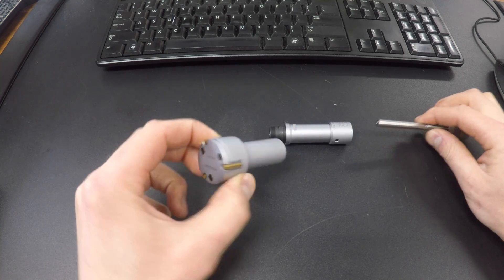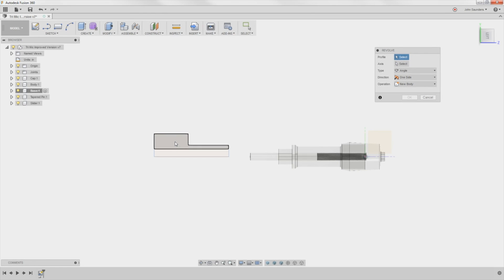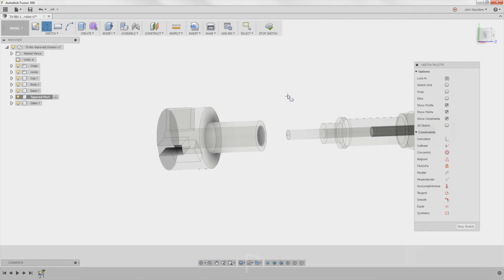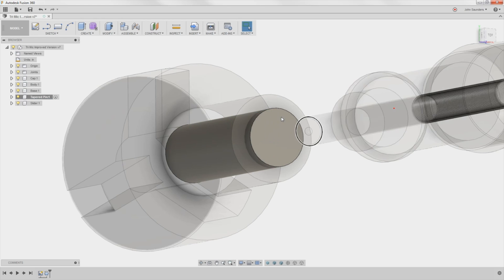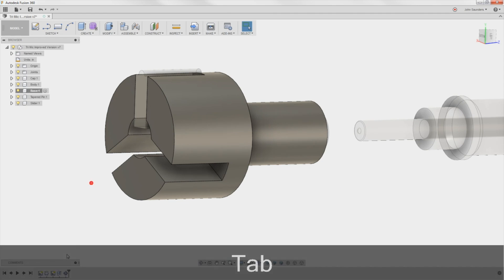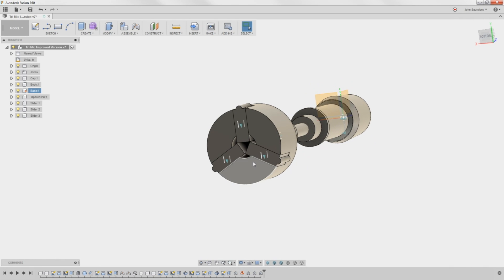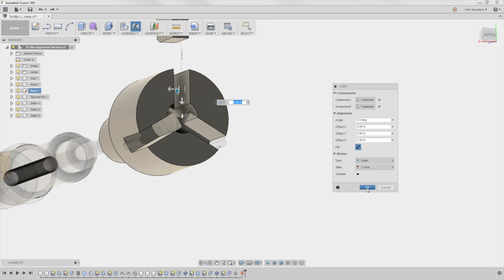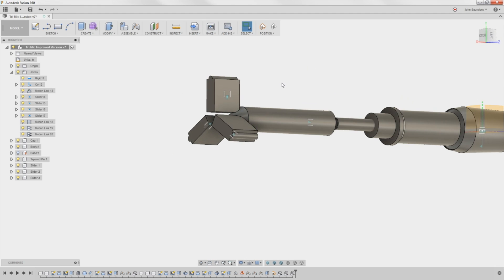Fusion 360 Advanced Joints & Motion Link Tutorial: Bore Mic! FF78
Dig out that high school geometry book: let's use Fusion 360 Joints and Motion Links to model and animate a Bore Micrometer!